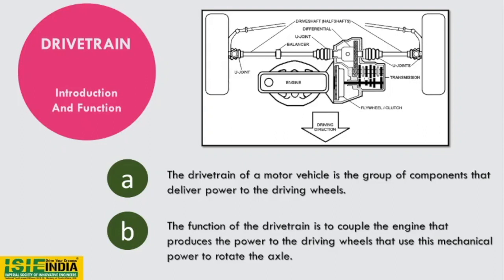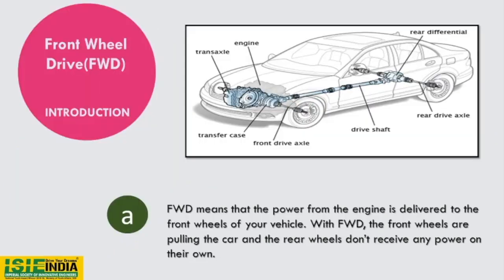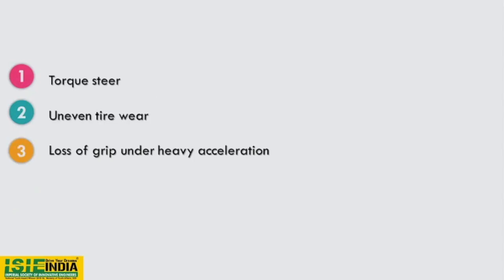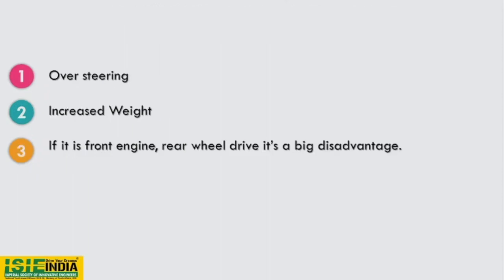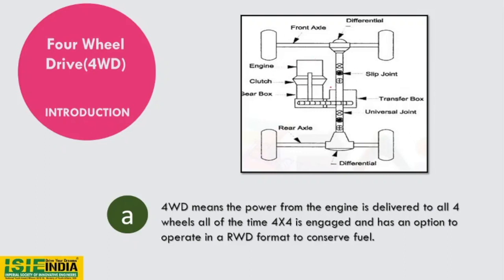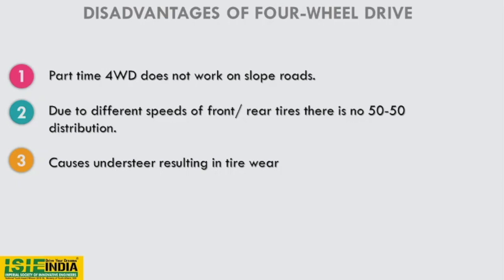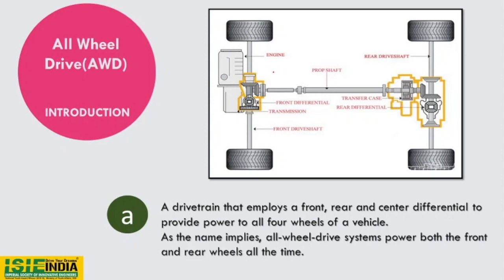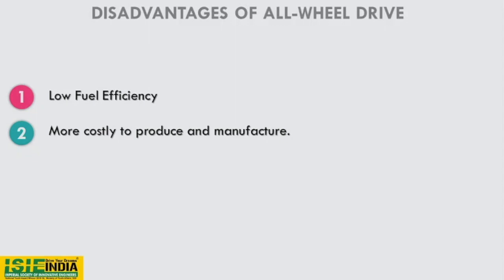Advantages of Rear Wheel Drive (RWD)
"Discover the benefits of Rear-Wheel Drive (RWD) technology in this informative lecture. We'll explore how RWD systems work, their advantages in terms of performance, handling, and driving dynamics. Learn how RWD vehicles can provide a unique driving experience, especially for enthusiasts and performance-oriented drivers."